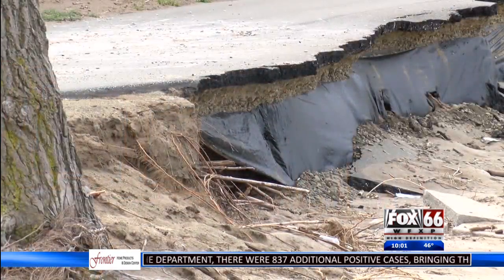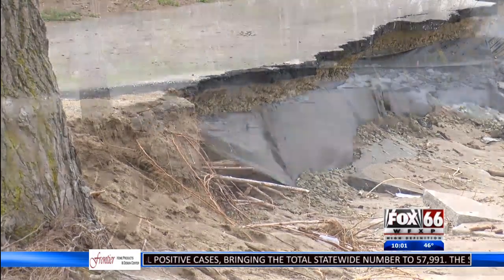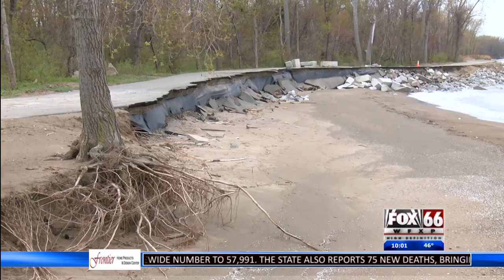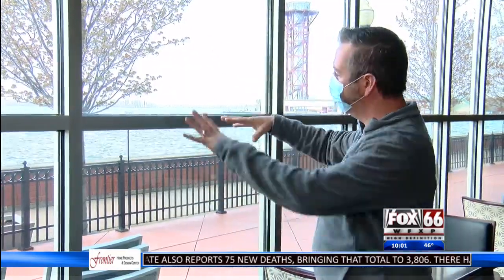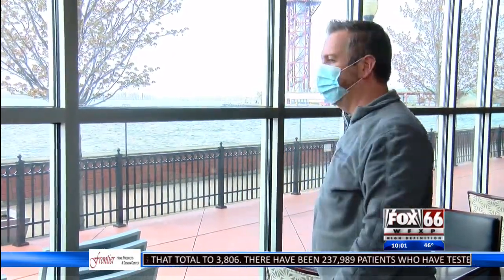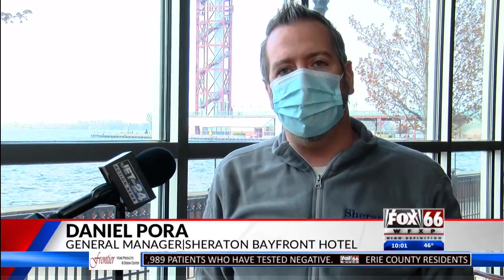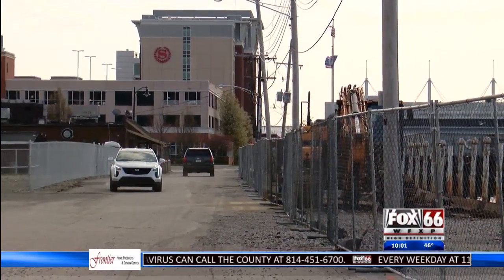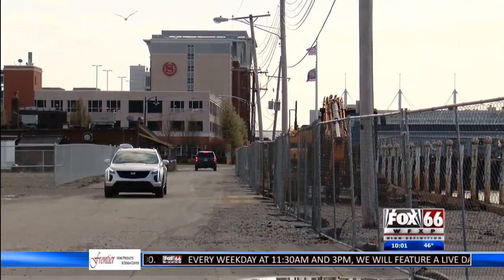High water causes damage to Presque Isle State Park and businesses